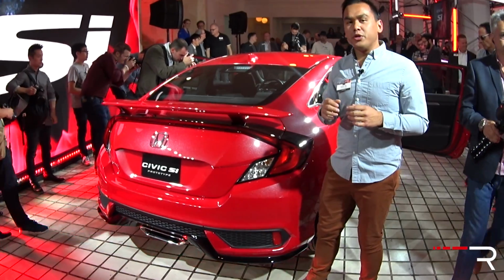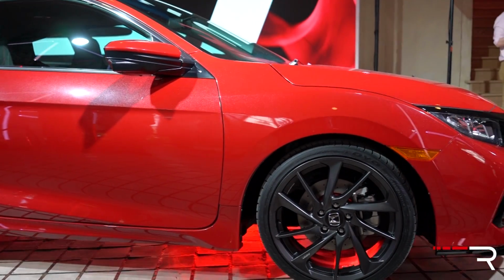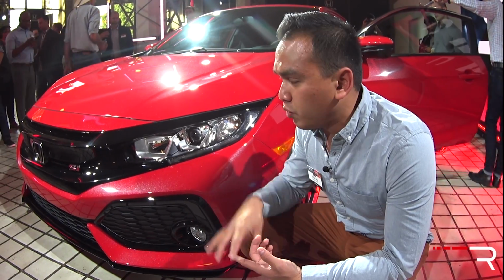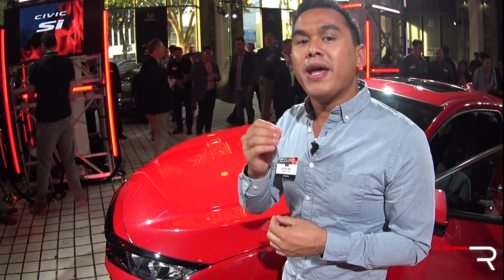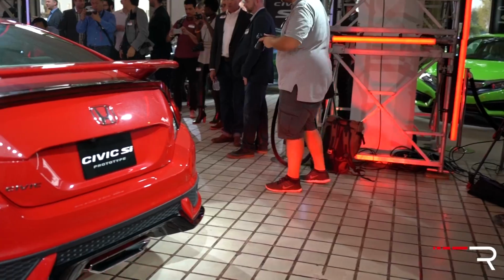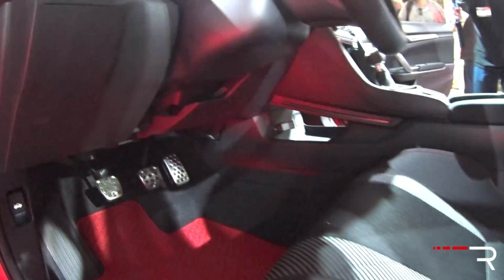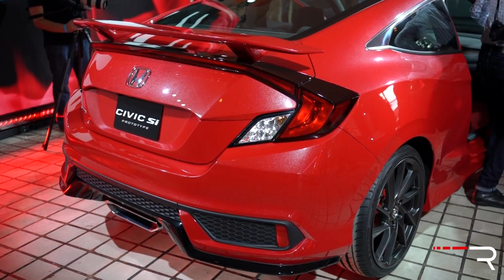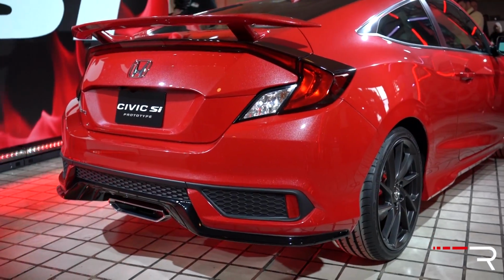2017 Honda Civic Si – Redline: First Look – 2016 LAAS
With standard turbo power, large 19" wheels, and a slick 6-speed manual, the latest 2017 Civic Si promises to be the best performing Si Honda has ever offered. We can't wait to drive it when it comes to market next year. Expect pricing and power specs to be available as we get closer to the on-sale date.